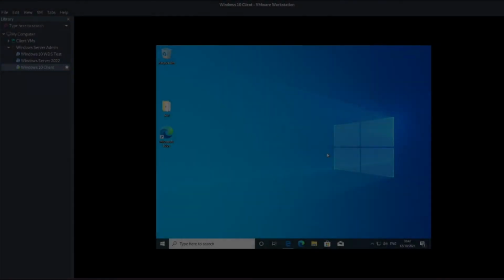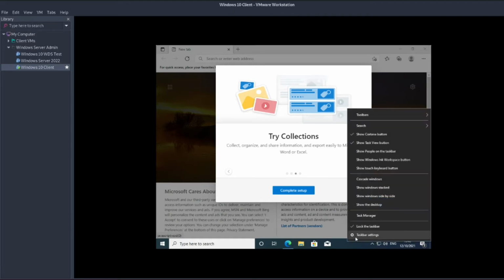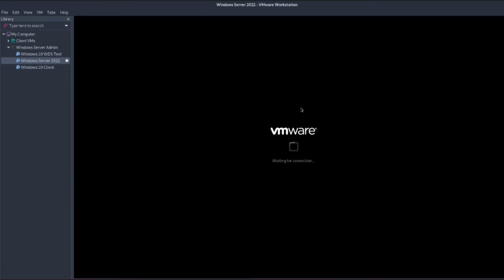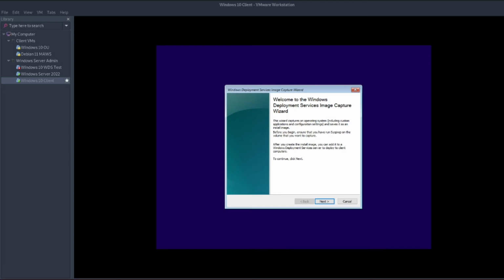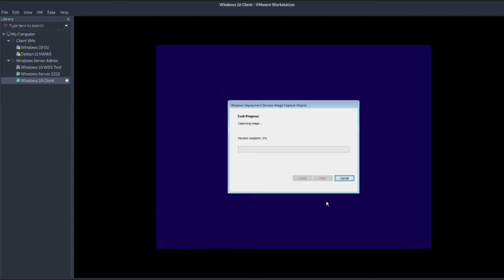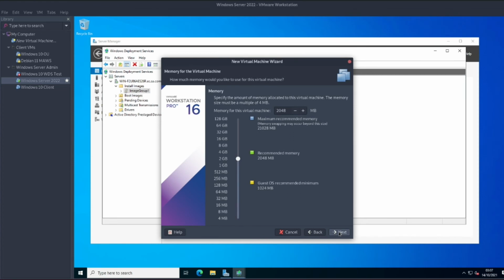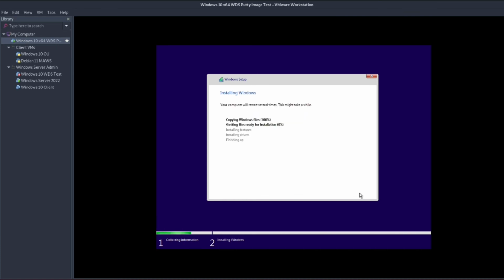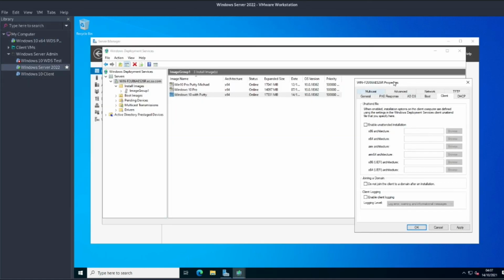Using Sysprep and WDS to capture and deploy custom images on Windows Server 2022 in VMware.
How to create a simple custom image, then using sysprep and a capture image send this to a WDS server on Windows Server 2022 and then deploy the image to a new machine. Client ISO is windows 10 professional and the lab was done in VMware workstation Pro16.1.